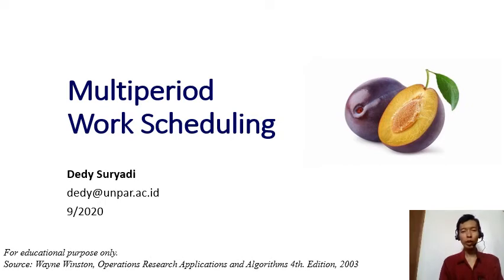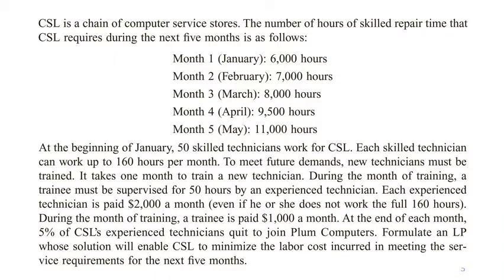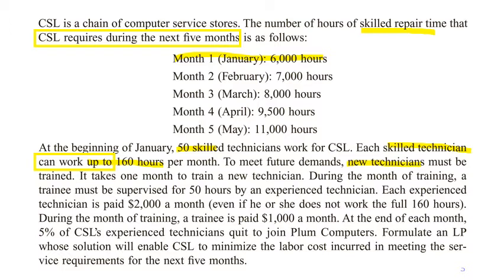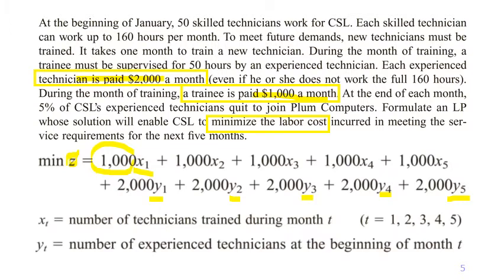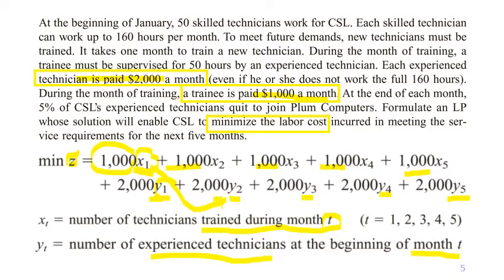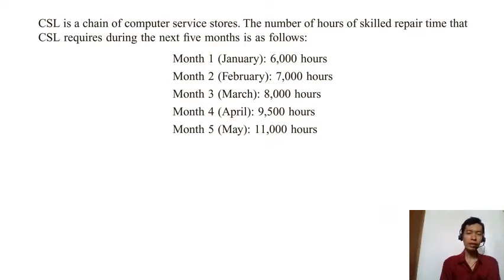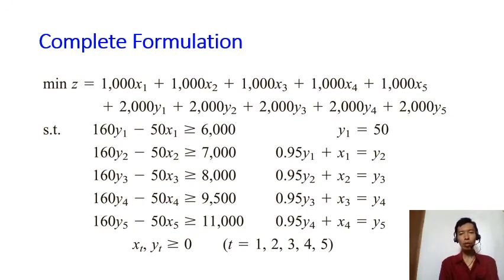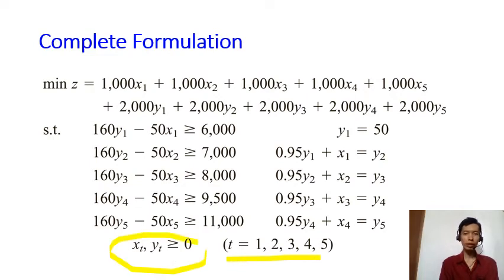Week3. 3 Multiperiod Work Scheduling